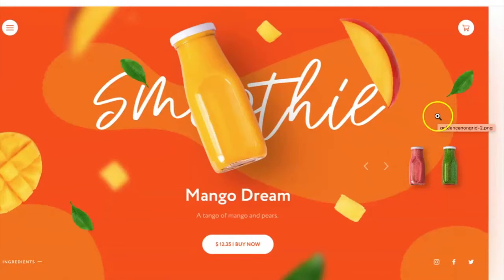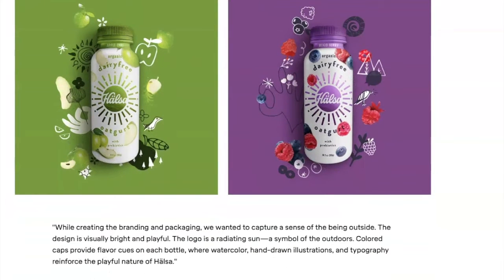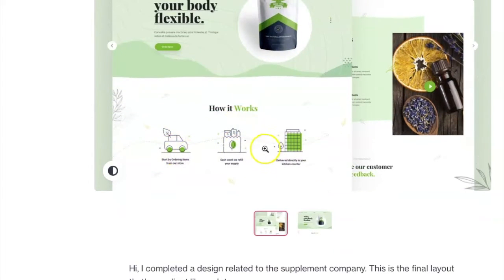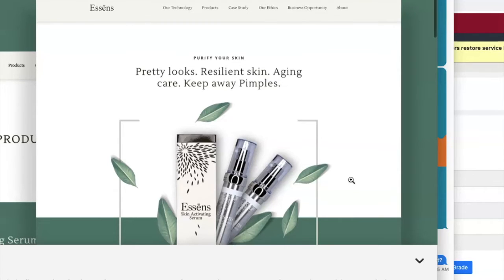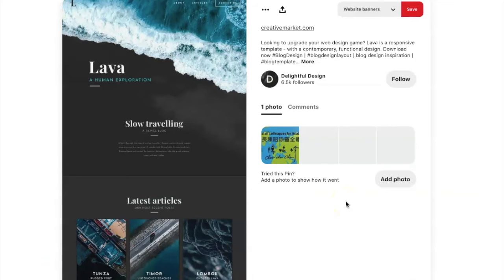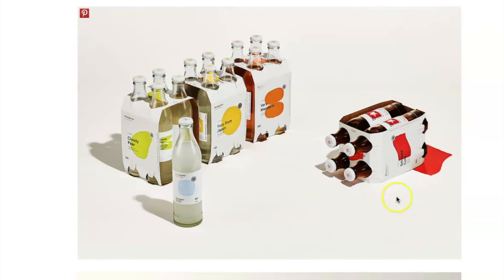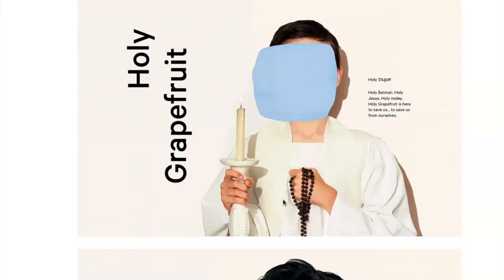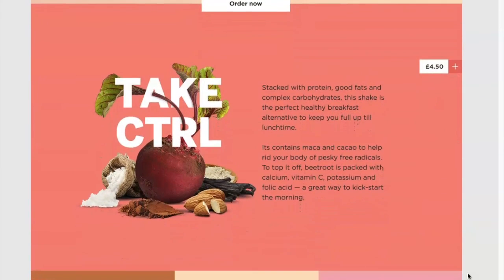Website Design: P4 adding packaging